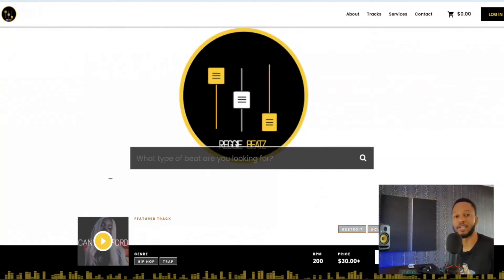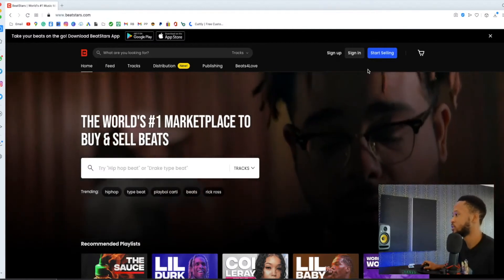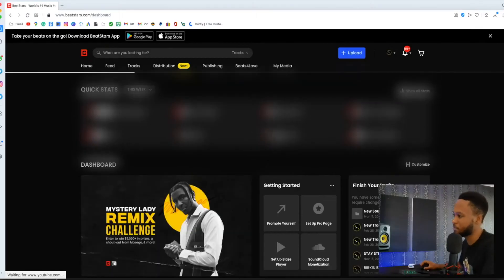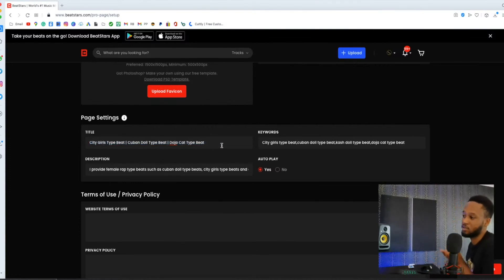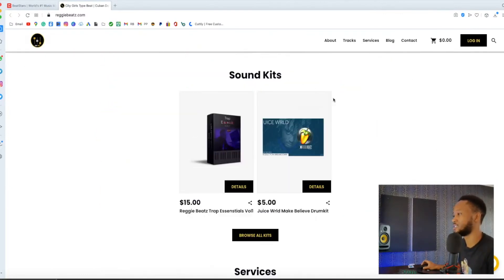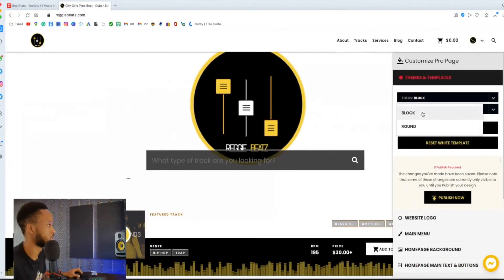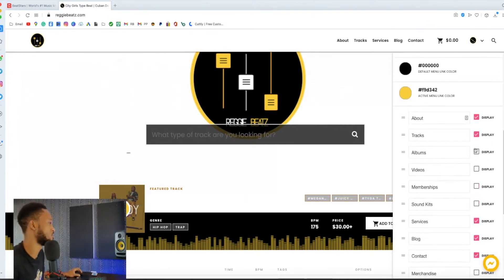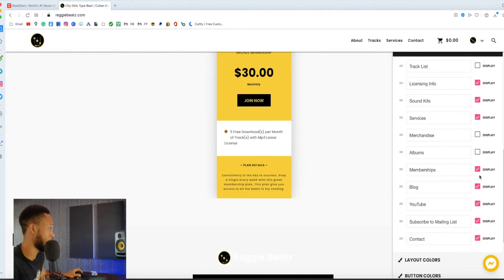How to make a BEAT SELLING WEBSITE like CashMoneyAP, DJPain1, Beatstars etc in 2021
' Need help? Book one-on-one Consultation with me and let's do this! ' ' 🟡Do you want a professional to develop your website?

0:00​ - Intro
0:46​ - Intro to Beatstars
1:30​ - Create Beatstars Account
3:05​ - Propage Setup
4:56​ - Customizing/Designing Propage
10:13​ - Publish websitie Please donate any amount so I can afford to make more videos Join my discord stay up to date with ways to sell beats online 📱 Connect & Follow me with me on Social Media

Other Services

🔝 Top 5 WordPress Beat Selling Templates 🔝

Airbit Infinity store
🧰 Essential Tools for Music Producers 🧰